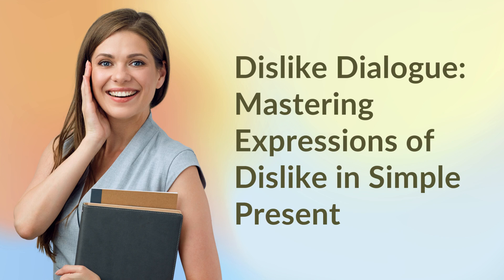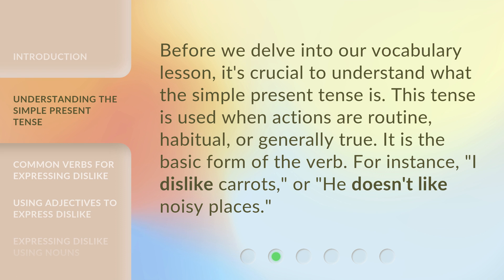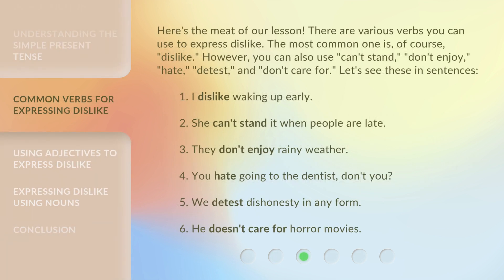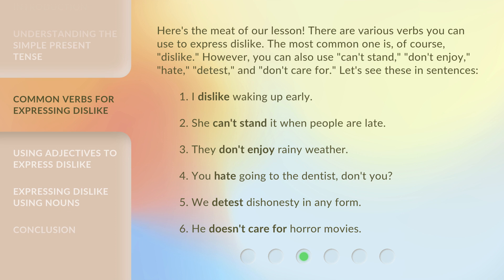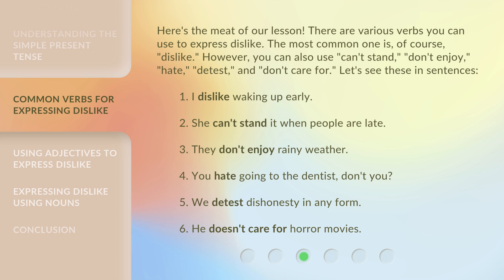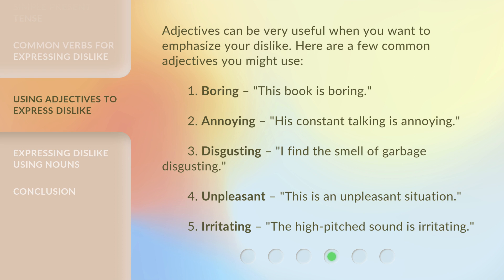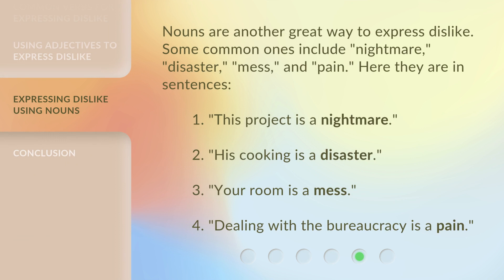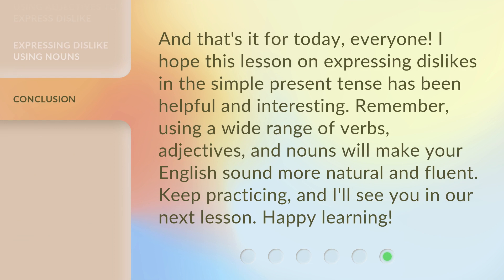Dislike Dialogue: Mastering Expressions of Dislike in Simple Present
Mastering Expressions of Dislike in Simple Present • Expand your vocabulary and learn common phrases and words to express dislikes in the simple present tense. Discover verbs and adjectives to effectively communicate your dislikes in English.

00:00 • Introduction - Dislike Dialogue: Mastering Expressions of Dislike in Simple Present
00:31 • Understanding the Simple Present Tense
00:55 • Common Verbs for Expressing Dislike
01:42 • Using Adjectives to Express Dislike
02:17 • Expressing Dislike Using Nouns